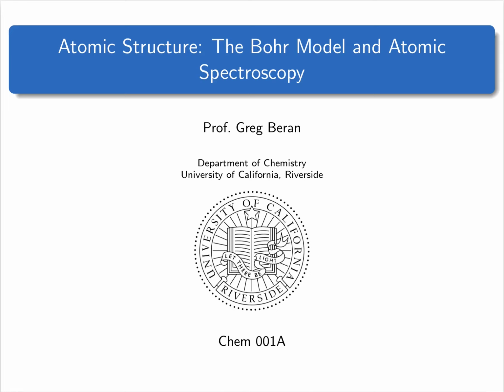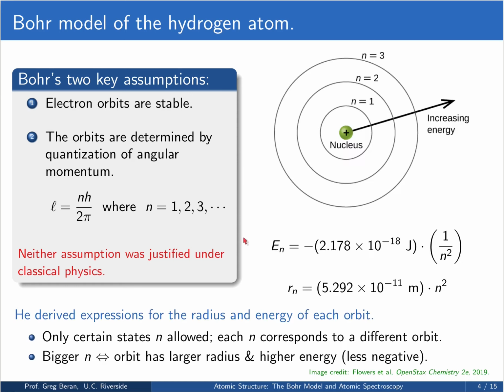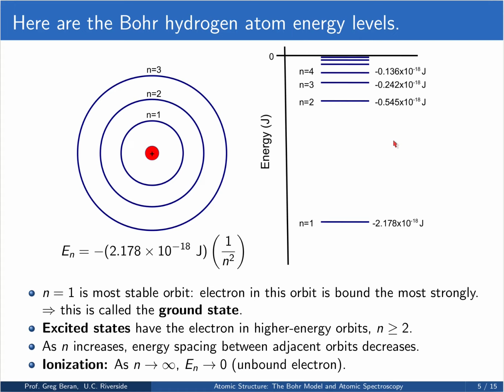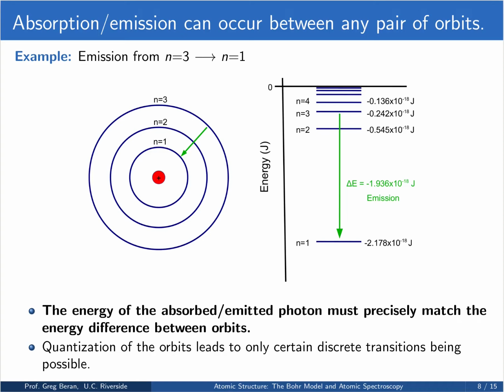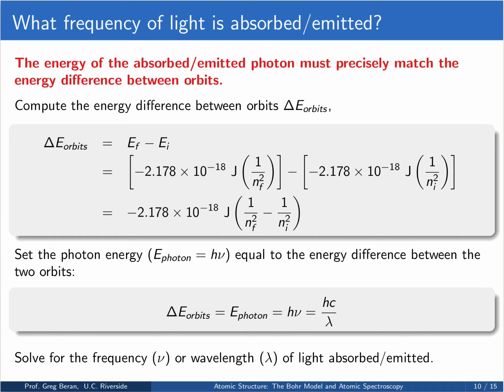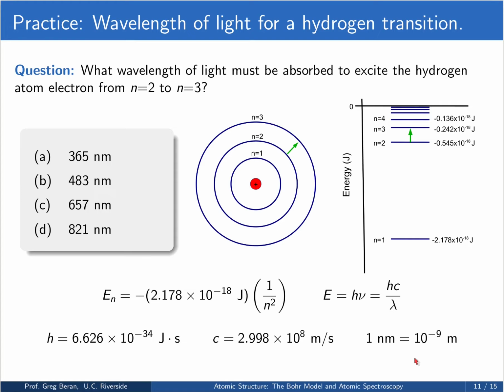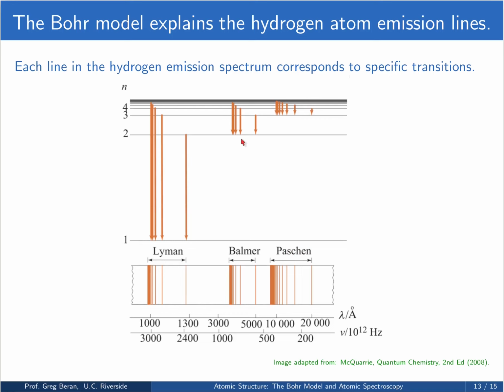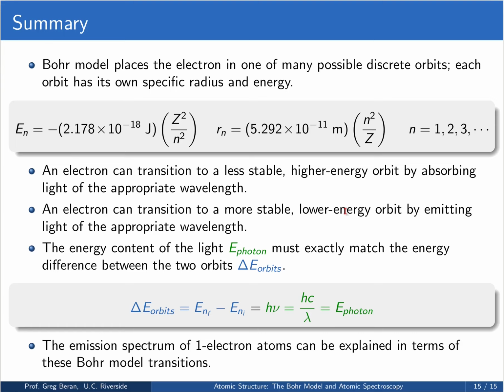Atomic Structure 03: The Bohr Model and Atomic Spectroscopy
This video introduces the Bohr model of the hydrogen atom and how it can be used to describe atomic line spectra.